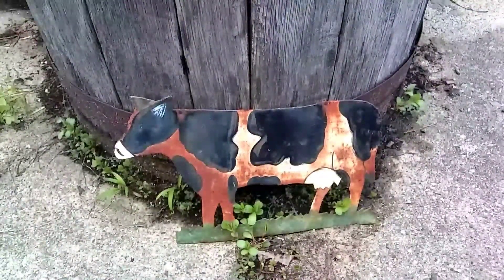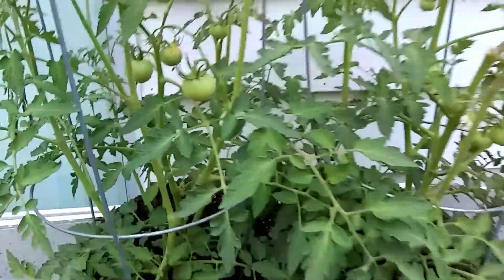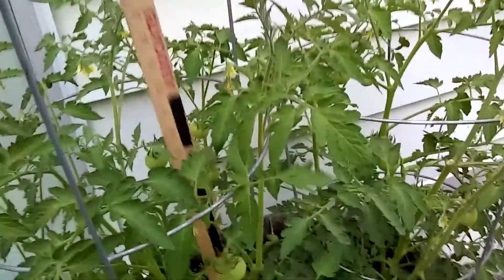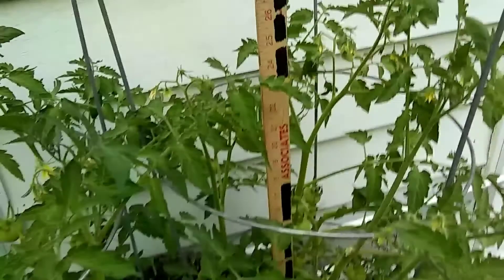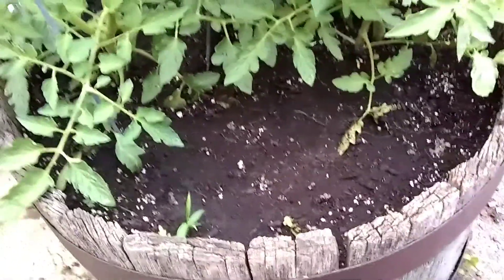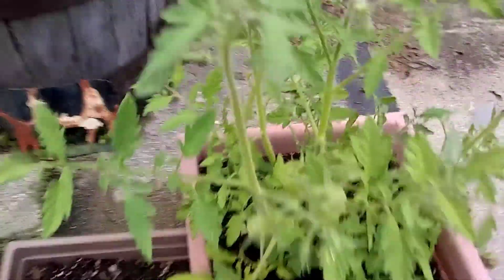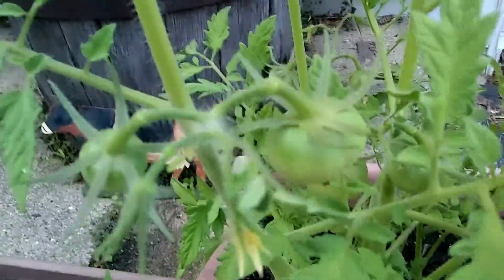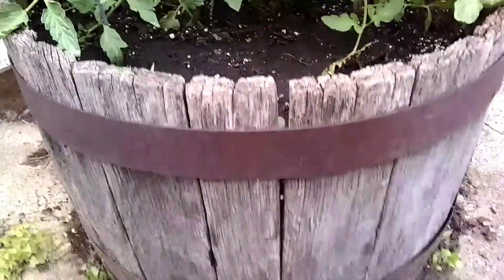Tomatoes in a Whiskey Barrel, pt. VI (2020) Nervous Nick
Tomatoes in a Whiskey Barrel, pt. VI (2020), How-to Grow Tomatoes, Tomato Garden, Tomatoes, Nervous Nick

HP Computer and Laptop Store
HP Weekly Deals!